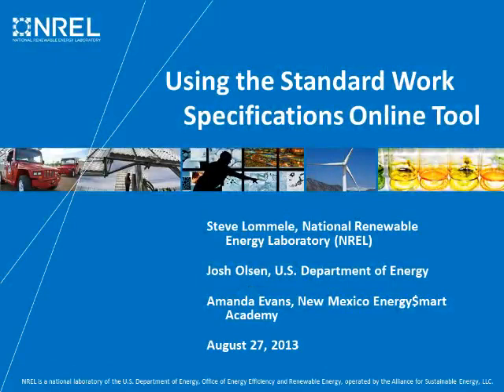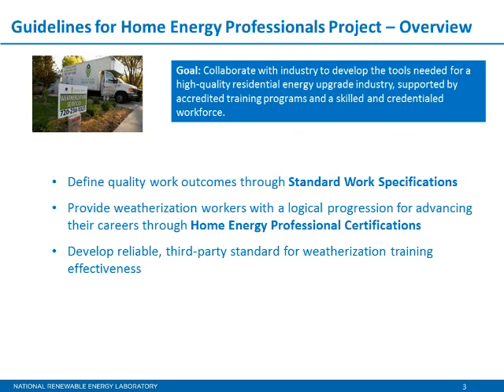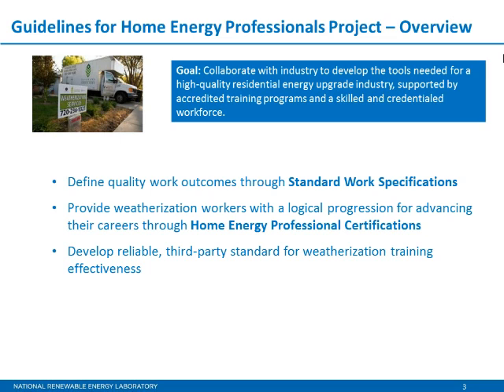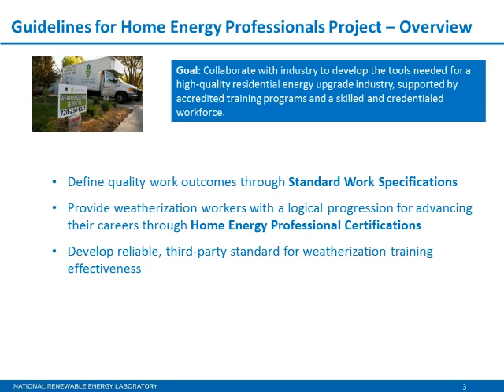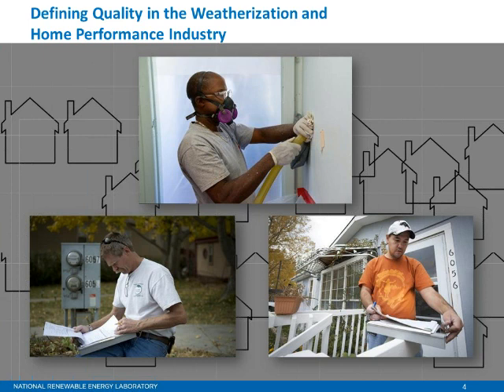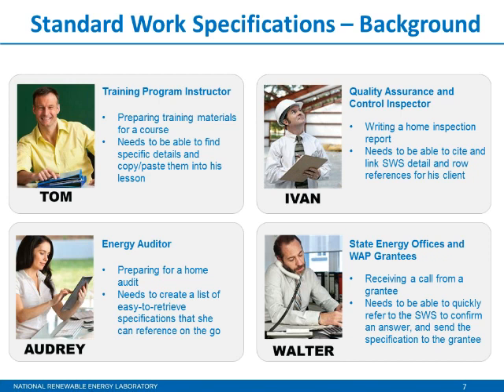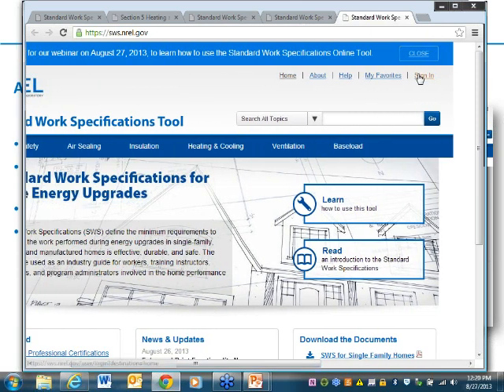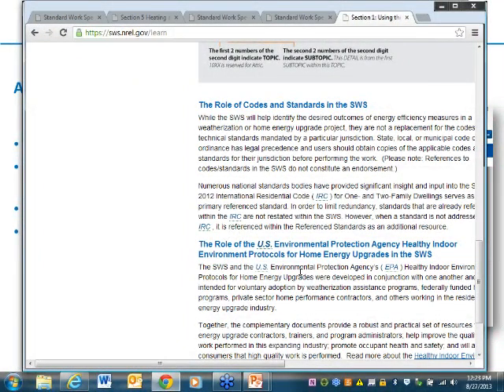Using the Standard Work Specifications Online Tool Webinar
In this webinar from 2013, Josh Olsen (U.S. Department of Energy), Steve Lommele (NREL), and Amanda Evans (New Mexico Energy$mart Academy) demonstrate how to use the Standard Work Specifications Online Tool.